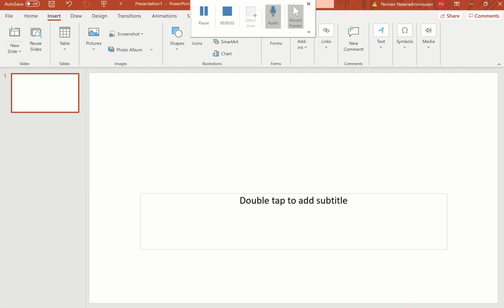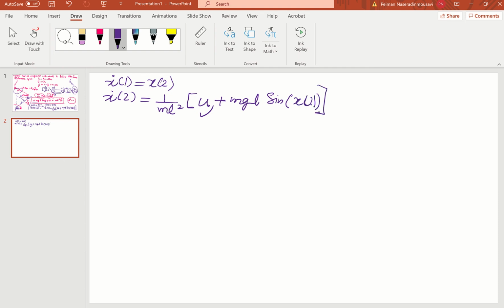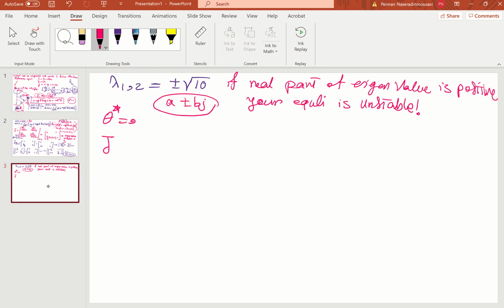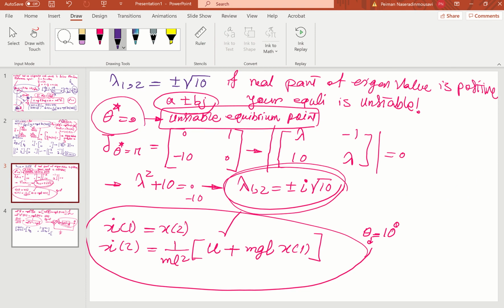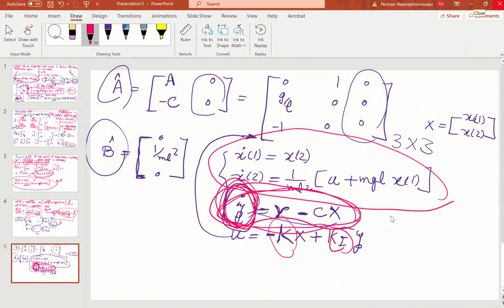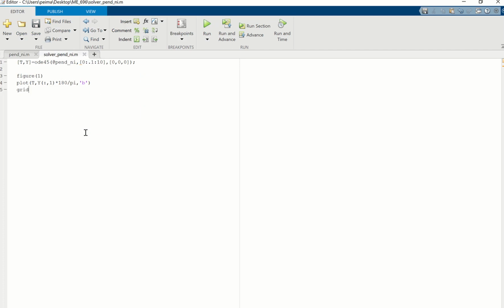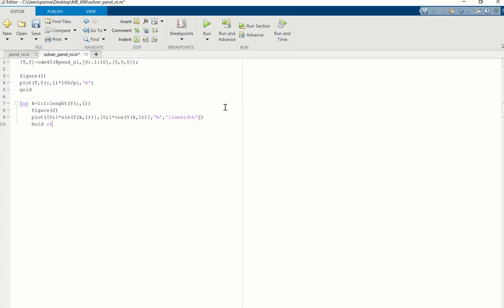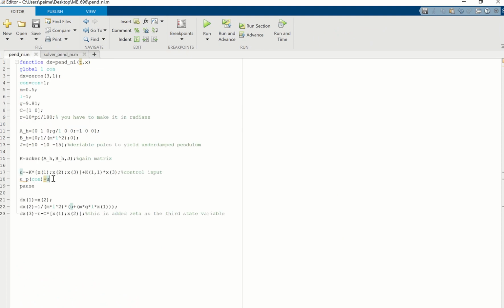Linear Systems Theory, SDSU, DSCL, Part 16